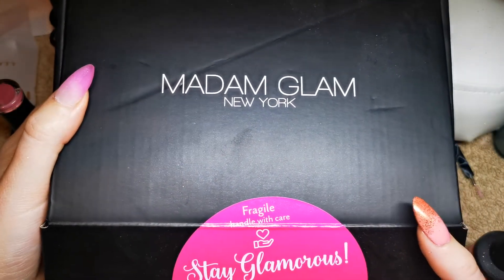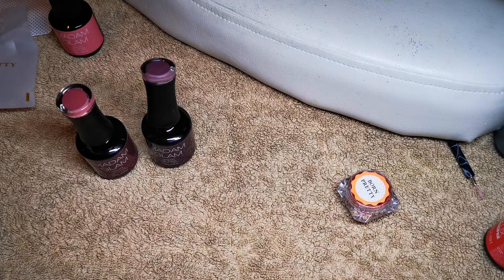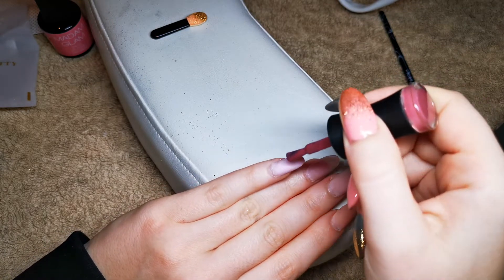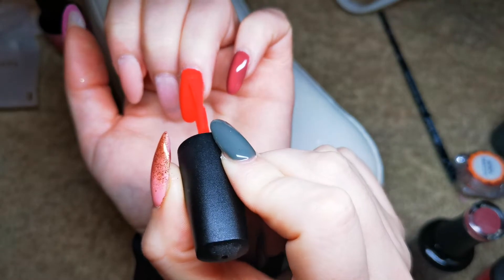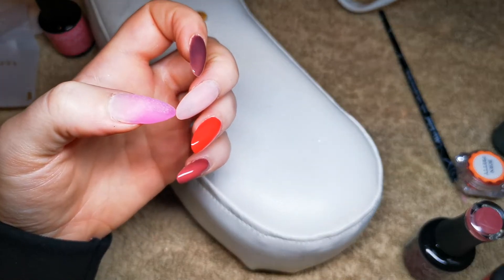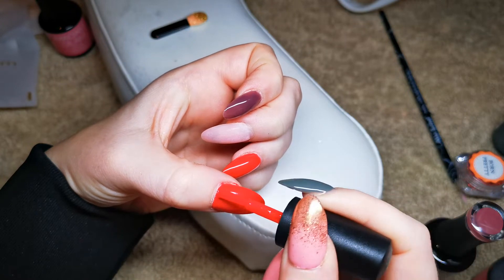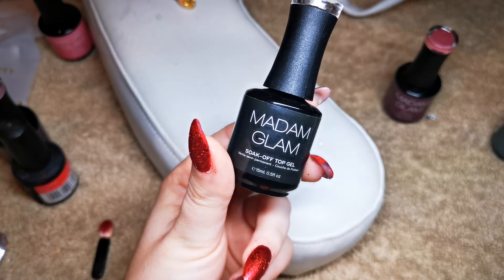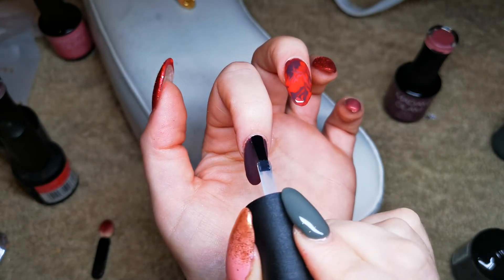WATCH ME DO MY NAILS PART 3 | MADAM GLAM GEL POLISH REVIEW NUDE & RED GLITTER | VLOGMAS 2019 DAY 4